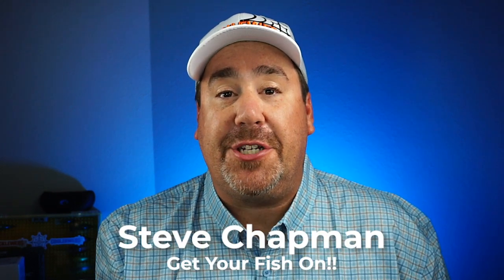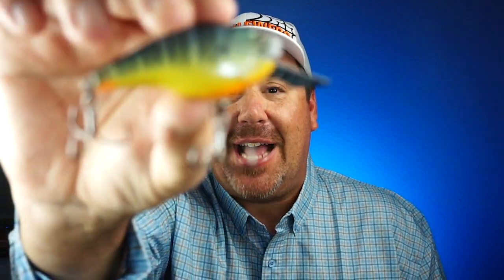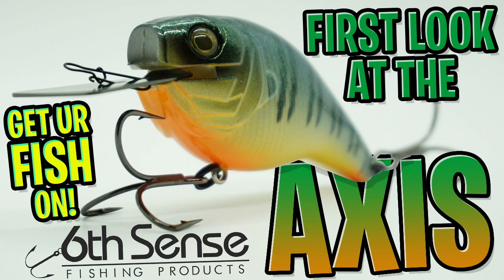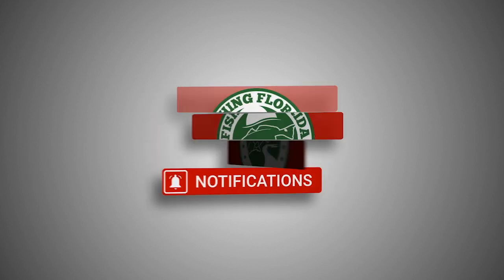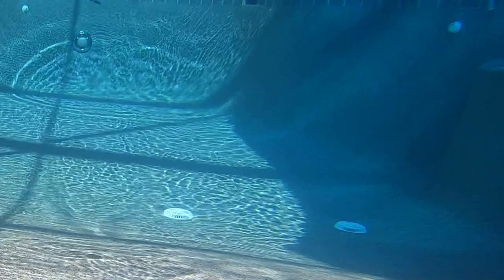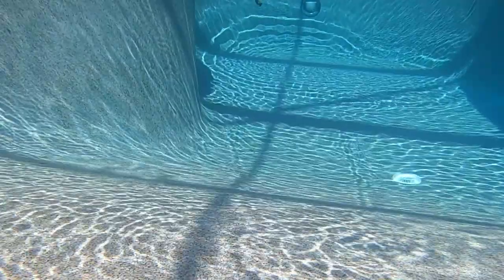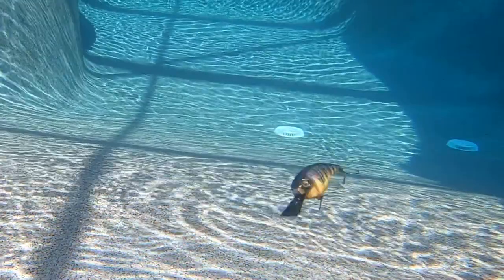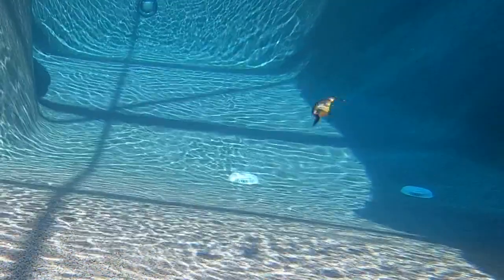FIRST & CLOSER LOOK of the BRAND NEW 6th Sense Fishing AXIS METAL 2.0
This lure has been requested so many times in the last several months, and it is TOUGH to get, but finally lets take an EXCLUSIVE FIRST AND CLOSER LOOK of the brand new 6th Sense FIshing AXIS.  Part crankbait, part bladed jig with it's revolutionary lip, the 6th Sense Fishing Axis is the first of it's kinda. Erratic swim, darting motion and dives 2-5 feet, the 6th Sense Fishing Axis is technology and innovation at it's finest. Check out the new excited first and closer look of the 6th Sense Fishing Axis Metal 2.0.